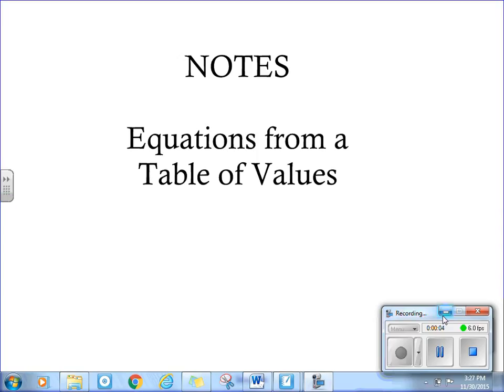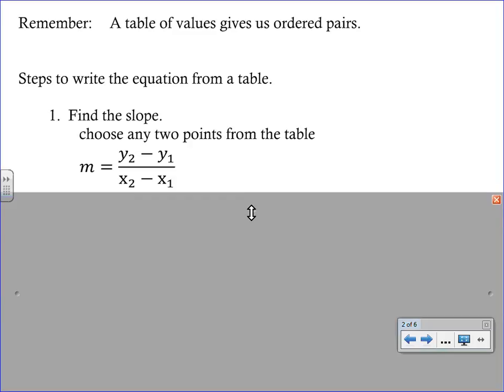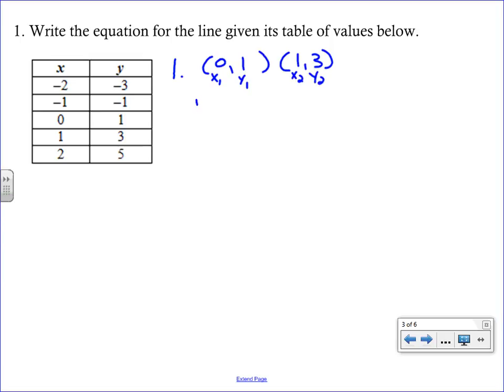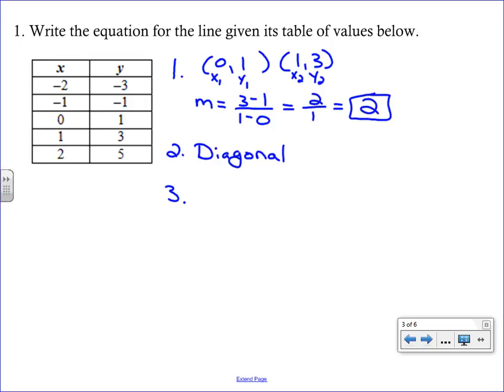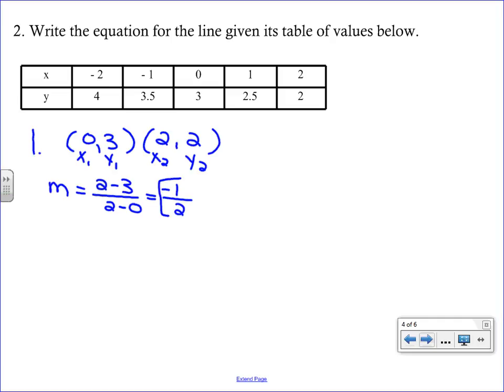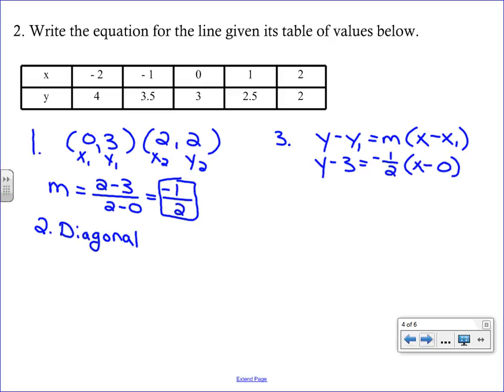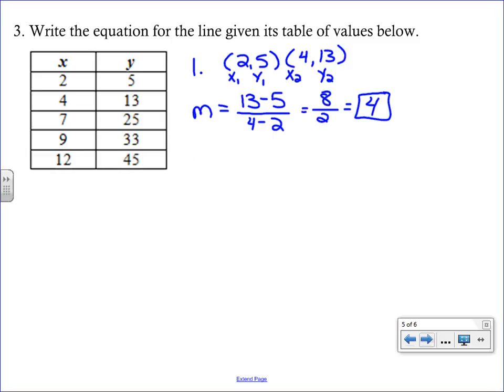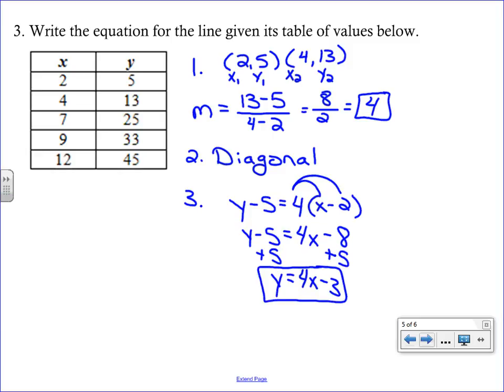Equations from a Table of Values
This video will show you how to write an equation for a line given a table of values.